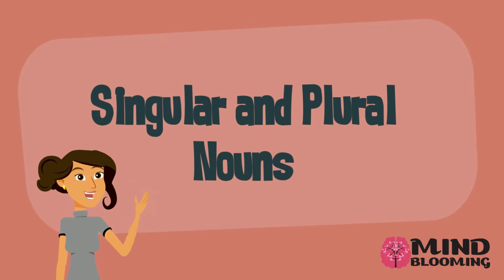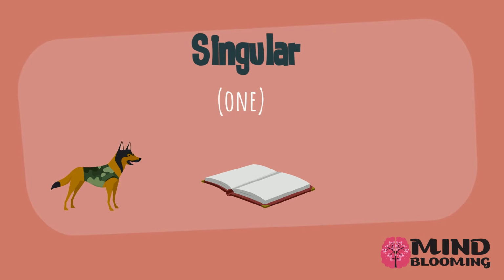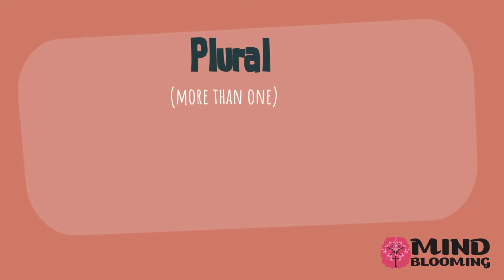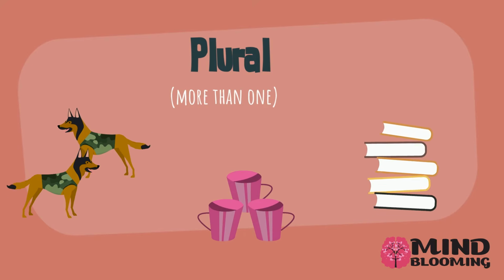Nouns Part 3: Singular & Plural Nouns | English For Kids | Mind Blooming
Nouns Part 3: Singular & Plural Nouns

What are singular and plural nouns? Learn how to make a singular noun into plural noun through many examples.